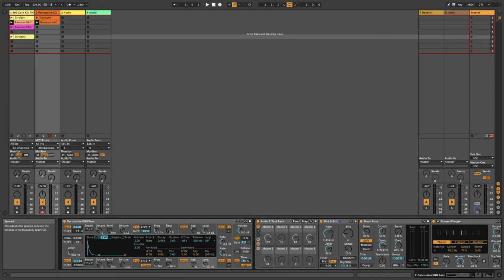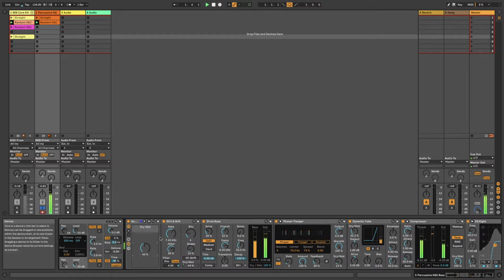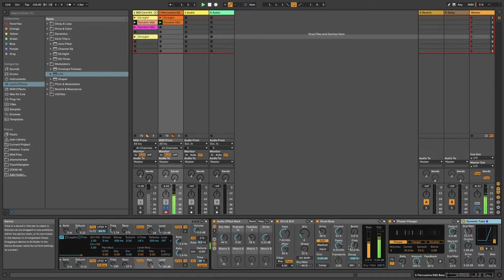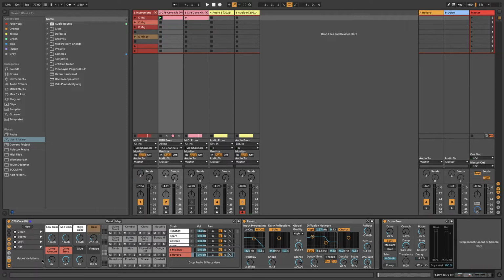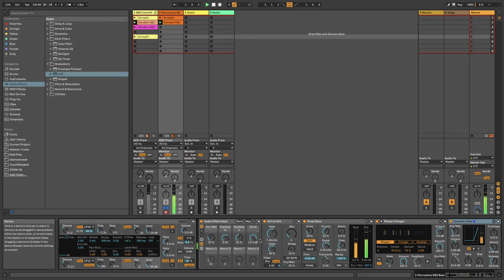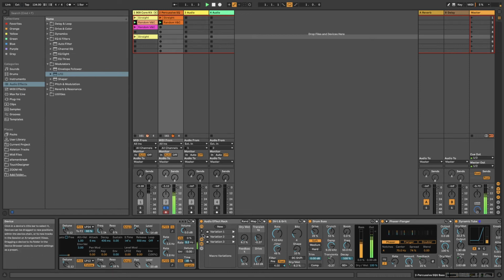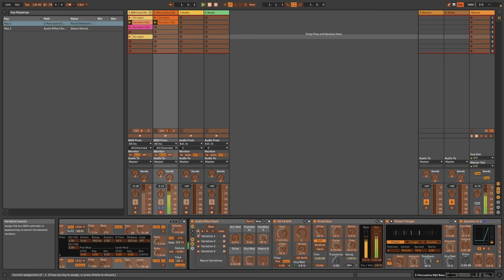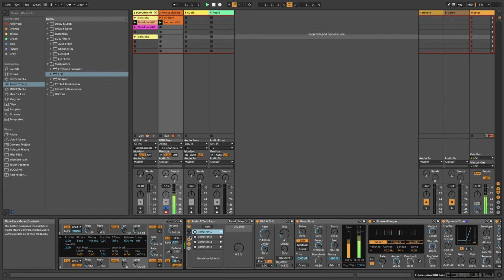Ableton 11 Effects Racks Update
This new update enables you to:

Randomise particular effects parameters with the click of a button (you can exclude any parameter from randomisation too)

Set up multiple instances of an effects rack inside one rack

Add or reduce the amount of Macro's are displayed